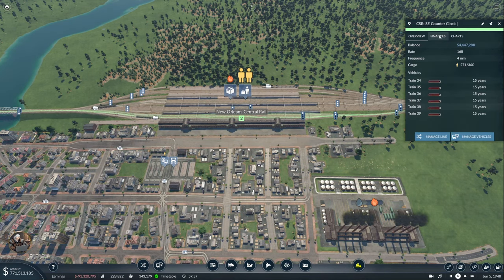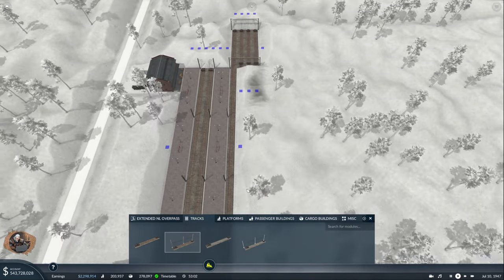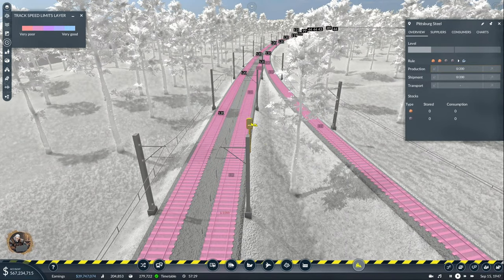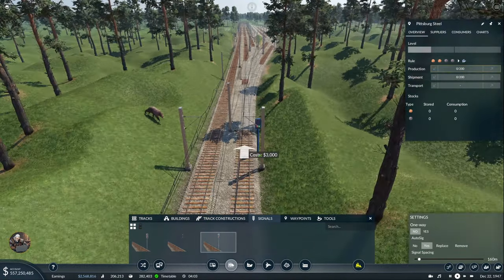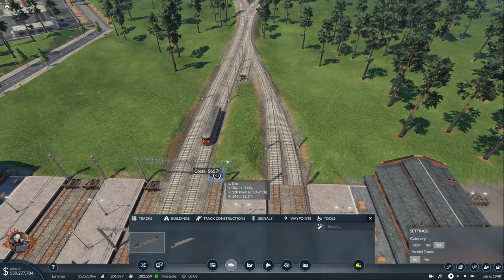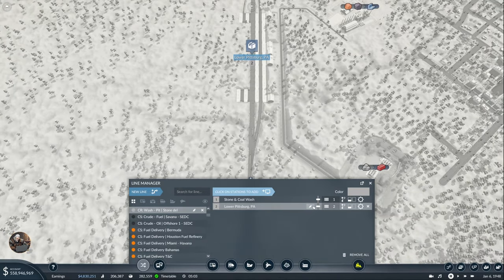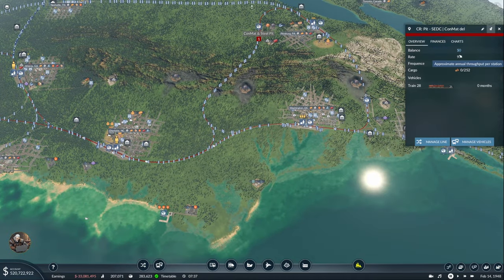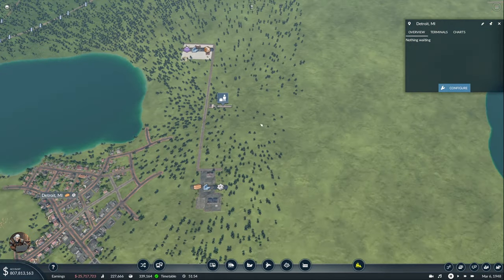Expanding North + More 🧱 | Transport Fever 2 - USA Hard Mode - Ep 26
Episode 26 of my USA Hard Mode playthrough with mods. Goal of the playthrough is to connect the majority of the cities and fulfill their demands using Roads, Rail, Planes and Ships.

SMASH THE 👍!

TIMESTAMPS
0:00 Intro
1:00 Reviewing fuel optimizations
6:30 ConMat changes
8:30 Second ConMat plant
53:30 Chicago station
54:40 Montreal station
56:10 Connecting Montreal with Boston & NY
59:30 Toronto & Detroit stations + connections
1:01:50 Reviewing the new ConMat setup